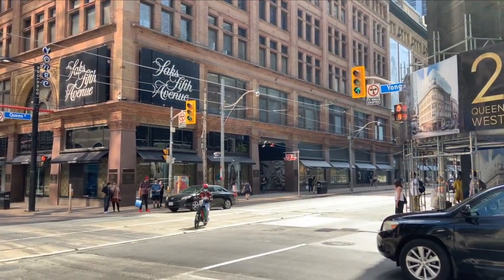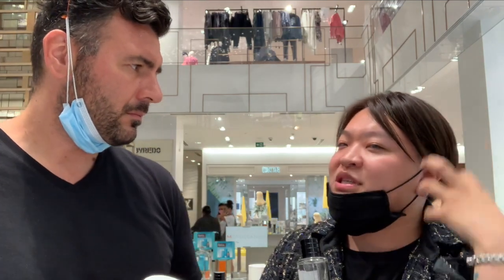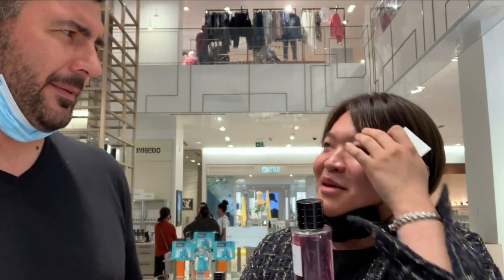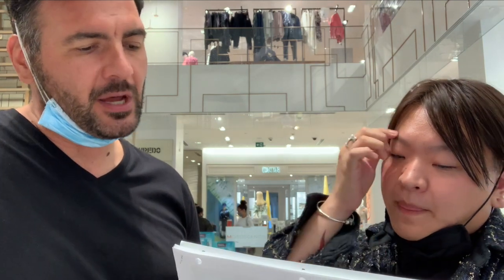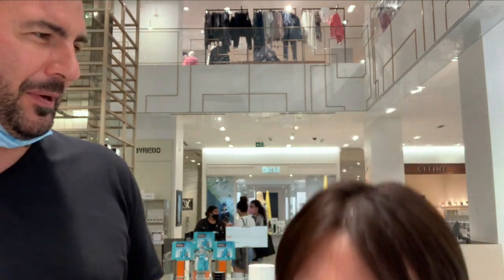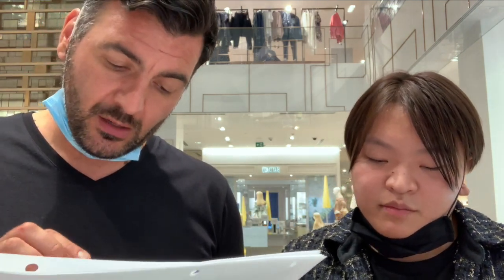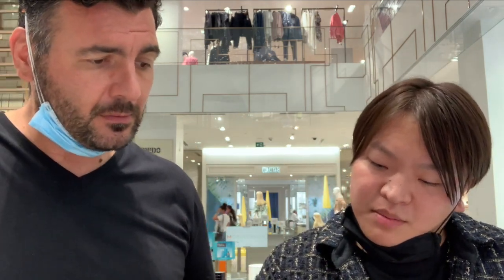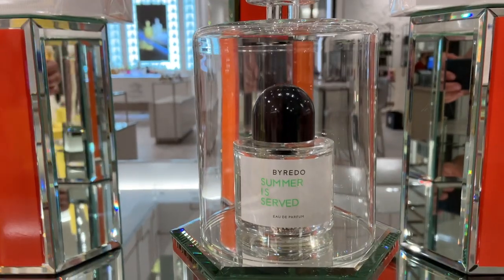DIOR OUD ROSEWOOD FIRST IMPRESSIONS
Thanks to all whom have purchased me a coffee